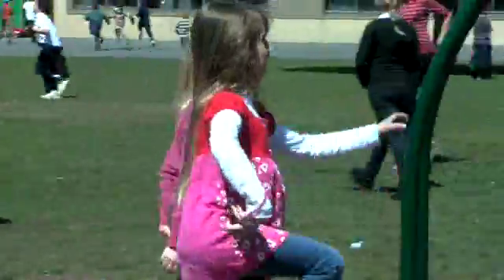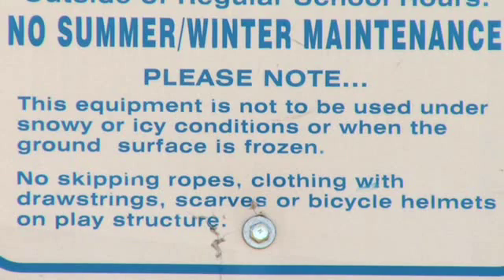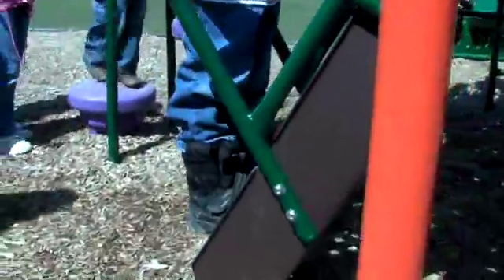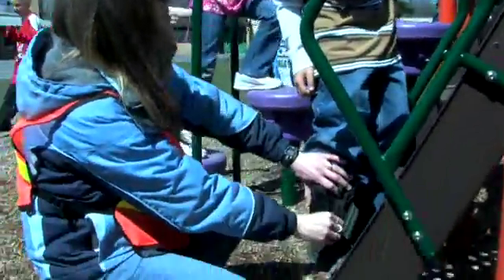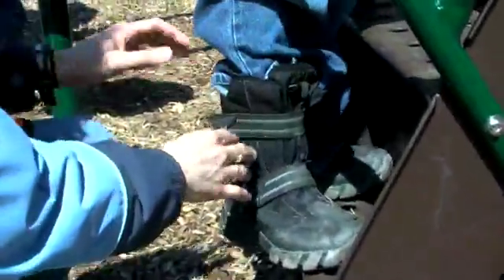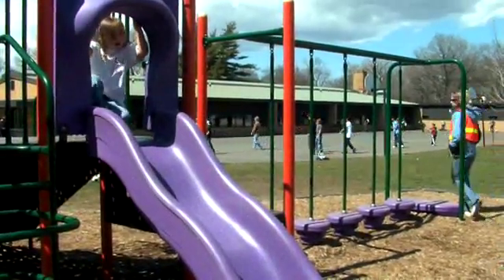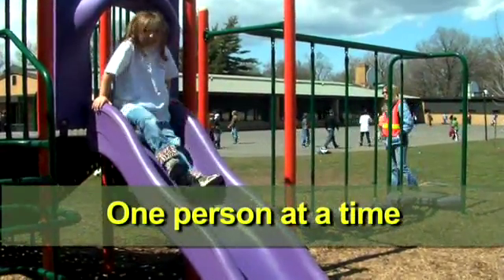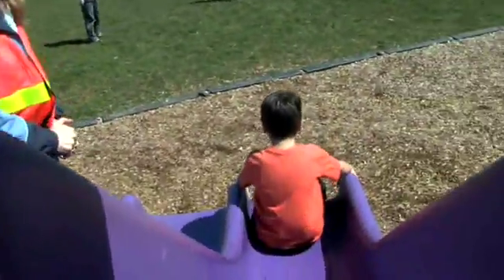Playground Equipment Safety